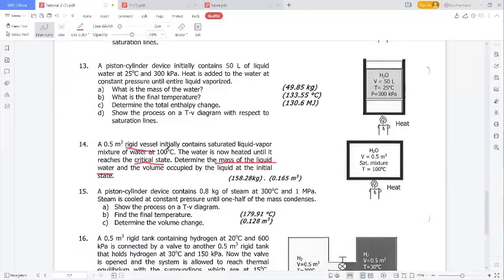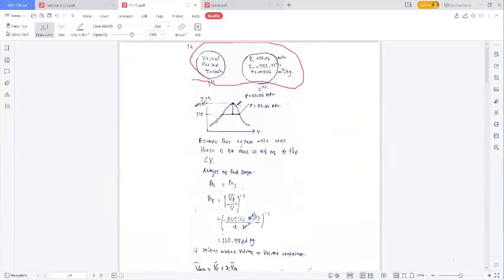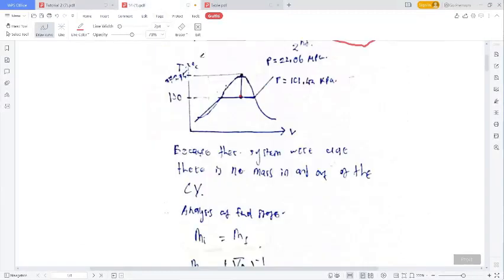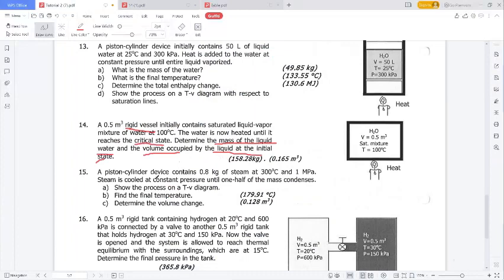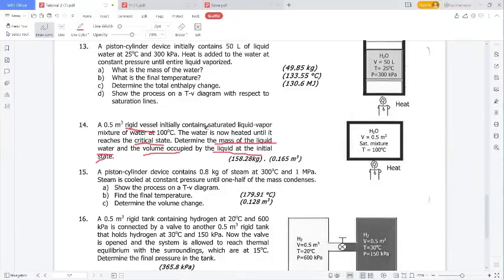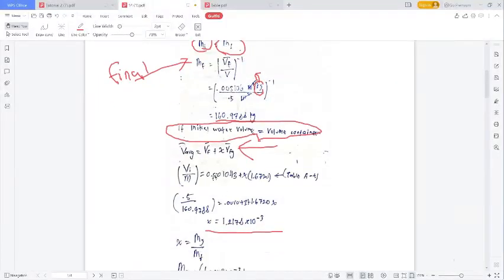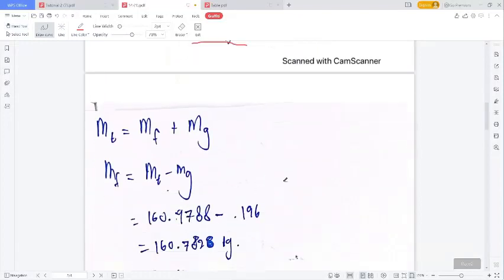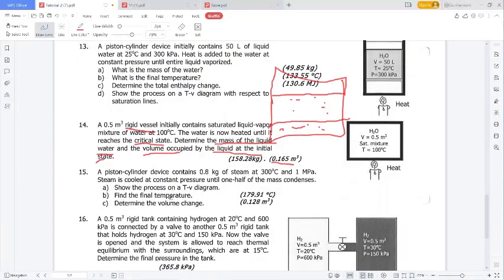A 0.5 m^3 rigid vessel initially contain saturated liquid-vapor mixture of water at 100 degree.